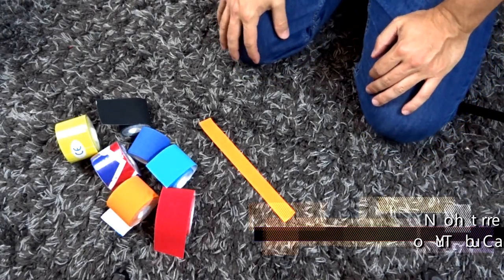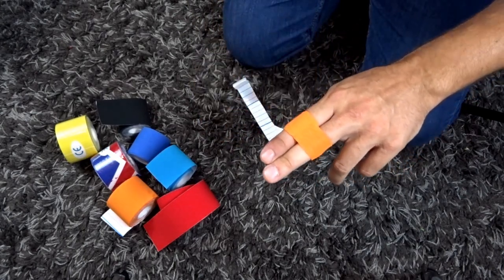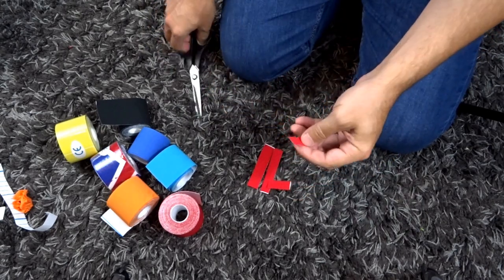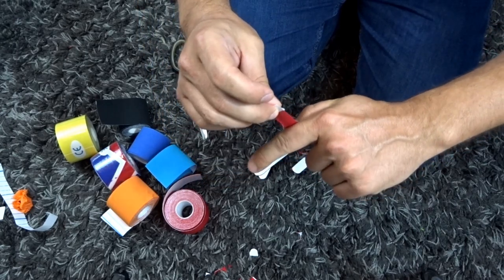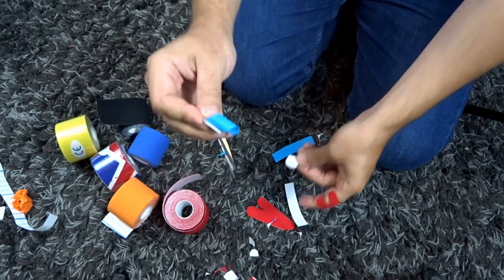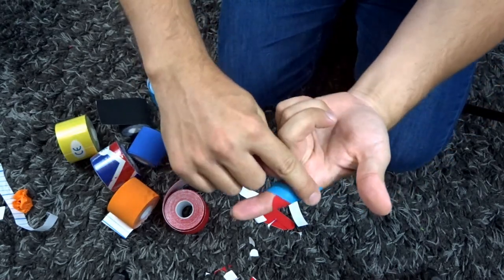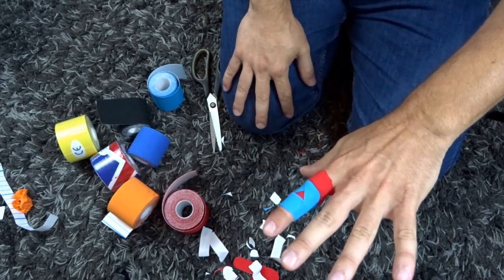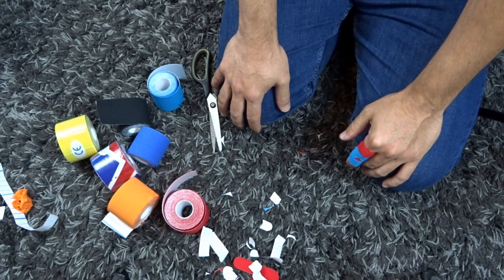Sprained Finger Kinesio Taping | Northern Soul channel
Northern Soul demonstrates a fun and effective way to tape severe to mild finger joint sprain or knuckle sprain. Also a quick tape for potentially broken fingers. In Technocolour. !